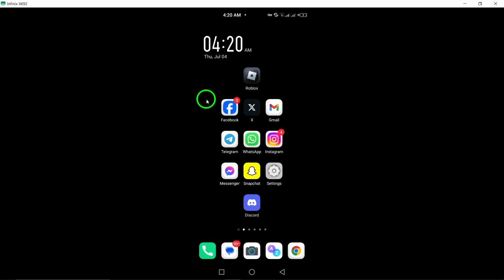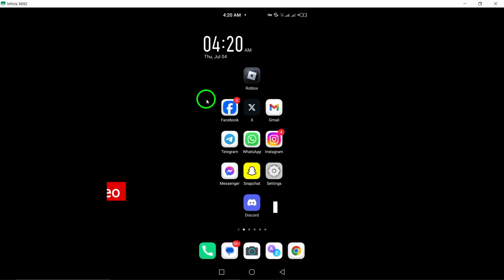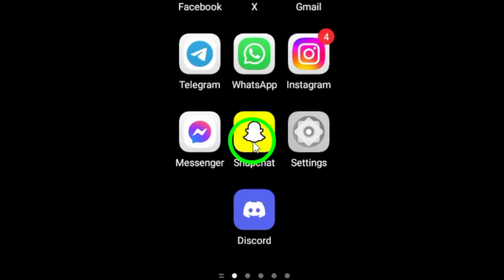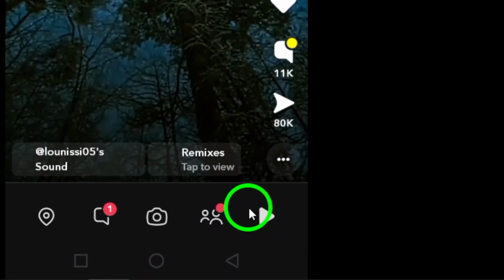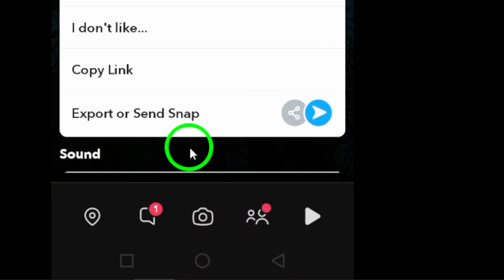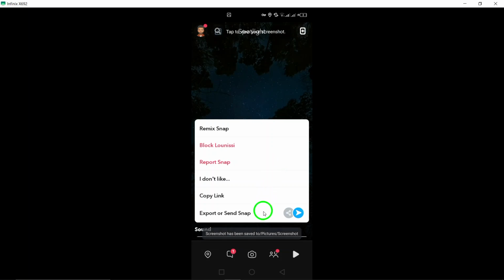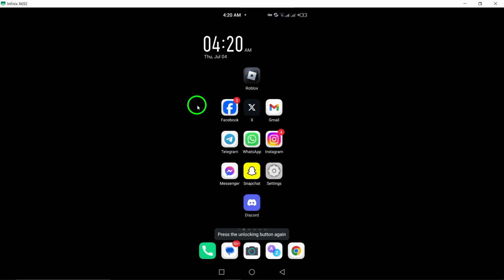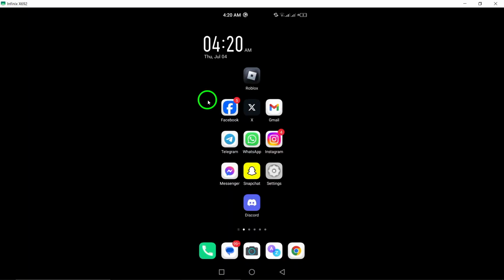How to Copy The Link Of Snapchat Video (Updated)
Learn how to easily copy the link of a Snapchat video on your Android device with this updated tutorial. Follow these simple steps:

1. Open the Snapchat app on your android device.
2. Go the video you want.
3. Tap the three dots at bottom right of the video.
4. Tap Copy link.

Start sharing your favorite Snapchat videos with friends and family today.